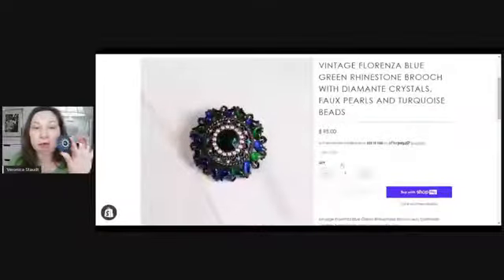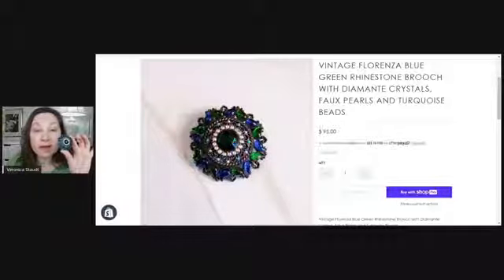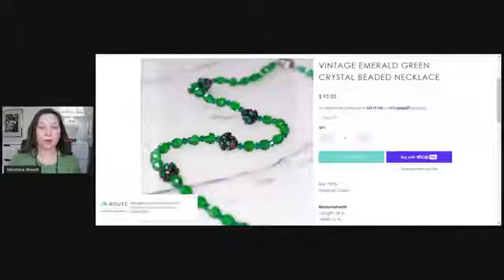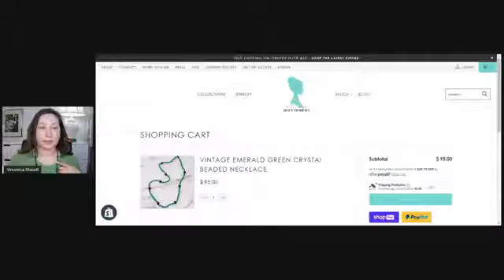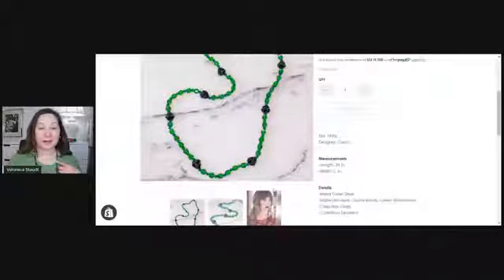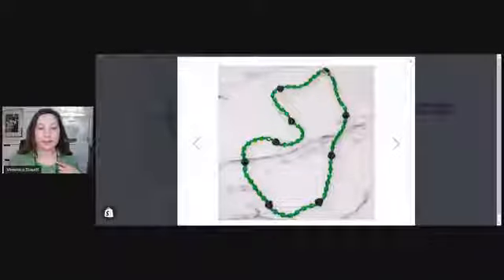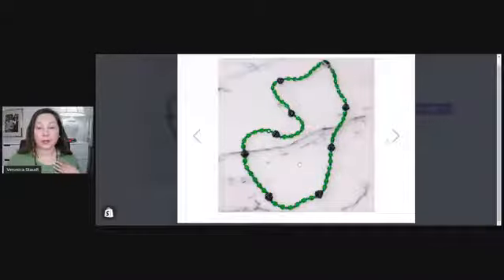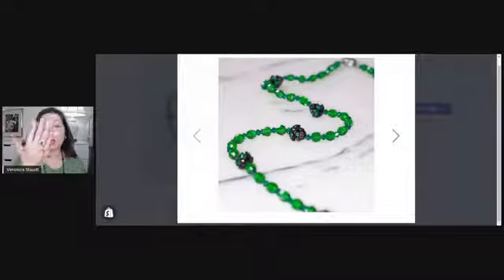Jewelry Party Wednesday Replay: Jewelry of the 50s and 60s